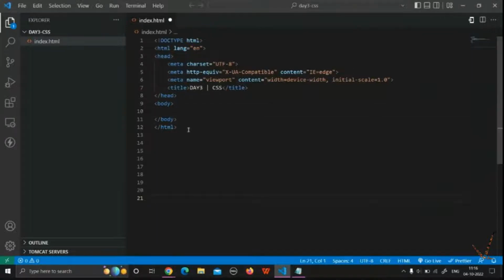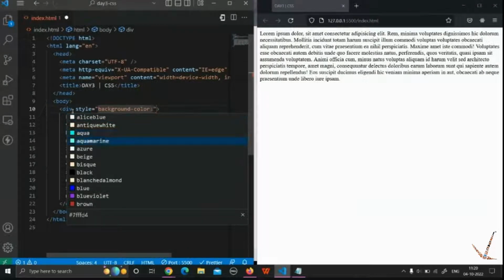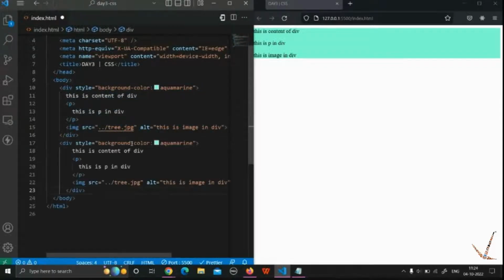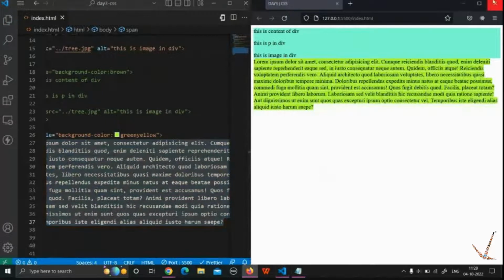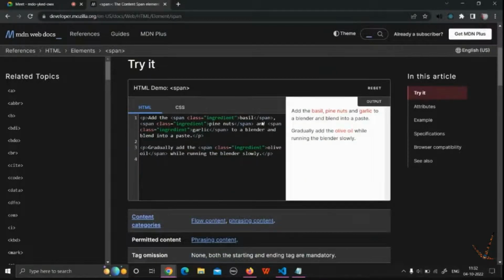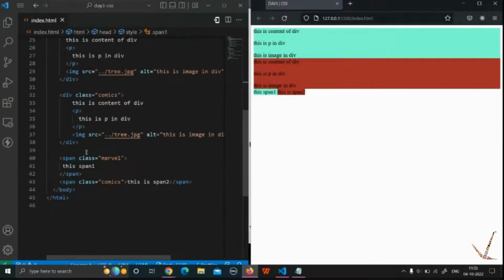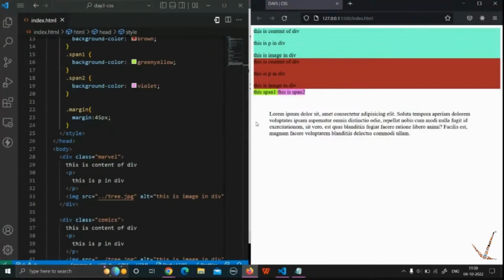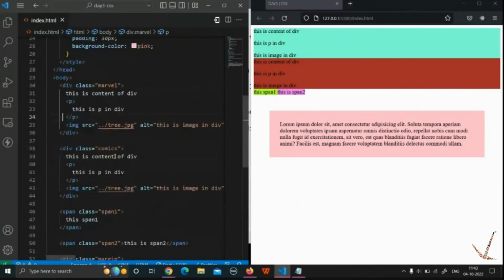PloughIT | Web development | CSS Part - 3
CSS tutorial by Vimal Keerthi,
Technical Expert, PloughIT Solutions

div
The division tag is also known as the div tag. HTML uses the div tag to create content divisions in web pages such (text, images, header, footer, navigation bar, etc). It is required to close the div tag.

span
A general inline container for inline items and content is the HTML span element. When no other semantic element is available, it is used to group elements for stylistic purposes (by using the class or id properties). The span tag is a paired tag, which means it must be closed.

Margin
An HTML element's margin attribute specifies the border. In simple words, a space between two elements for seperation purpose.
Margin properties can have the following values:
Length in cm, px, pt, etc.
Width % of the element.
Margin calculated by the browser: auto.

Padding
To create space around the content of an element within of any set borders, we utilise the CSS padding attributes.
 CSS has properties for specifying the padding for each side of an element:
padding-top
padding-right
padding-bottom
padding-left

Timeline
00:40 - div
09:10 - span
22:00 - margin
24:40 - padding